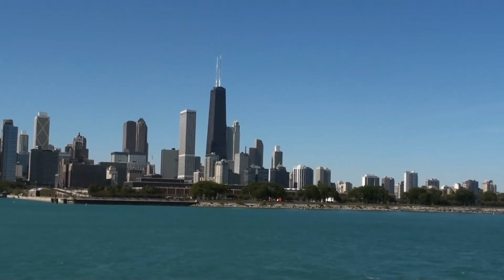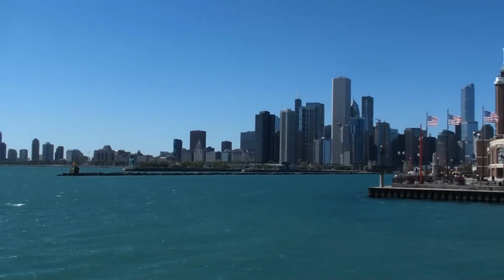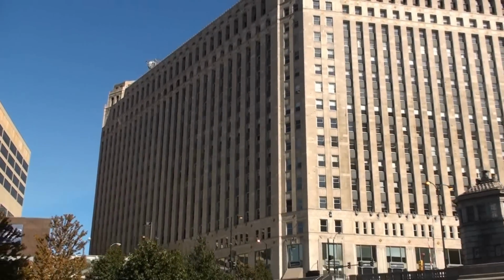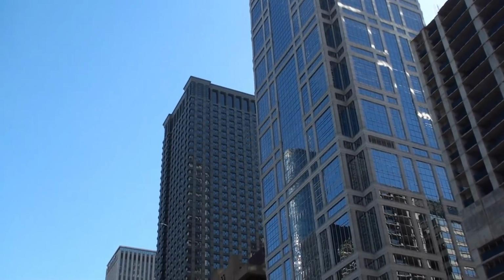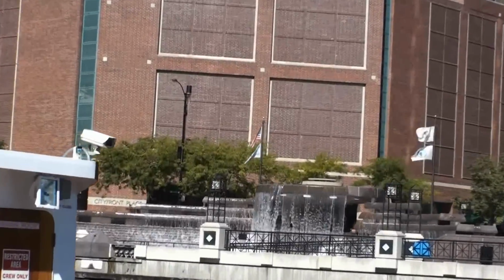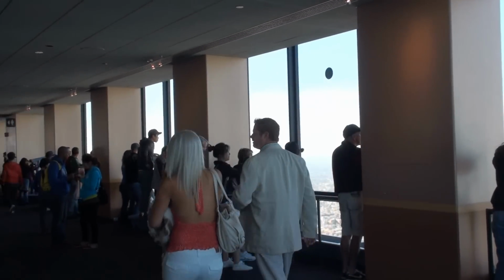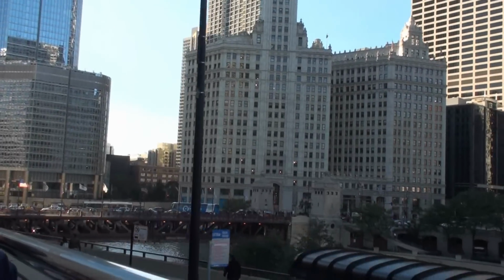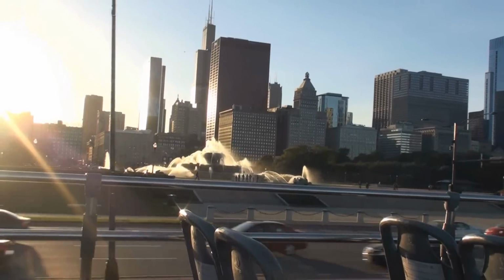Chicago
Long complete video of my visit to Chicago. Video includes...

00:00 Chicago skyline from Lake Michigan
01:55 John Hancock Observatory
09:03 Lake Shore Drive / Lake Michigan
10:43 Navy Pier
12:28 Chicago River cruise
33:23 Centennial Fountain / River Walk
39:09 Wrigley Building, Tribune Tower and DuSable Bridge
42:12 Millennium Park / Cloud Gate ("The Bean")
46:57 Grant Park / Buckingham Fountain
48:50 Willis Tower SkyDeck (Sears Tower)
55:44 Chicago Double-Deck Bus Tour
1:13:20 The Magnificent Mile (Michigan Avenue)
1:17:15 Chicago Water Tower
1:18:16 Chicago at night from John Hancock Observatory